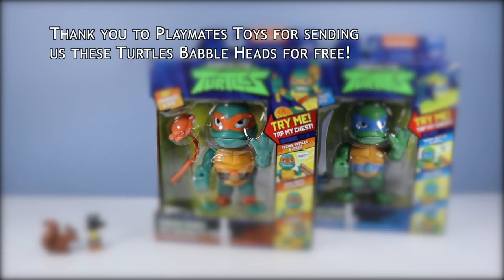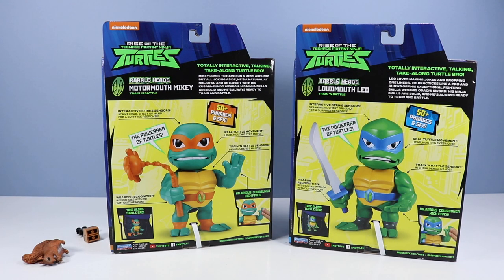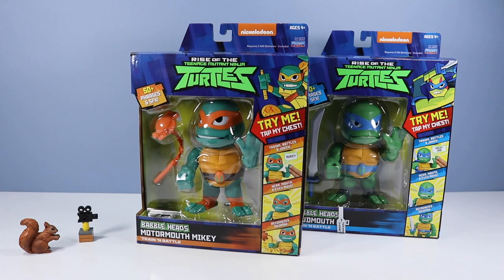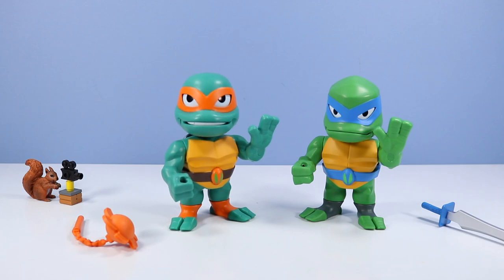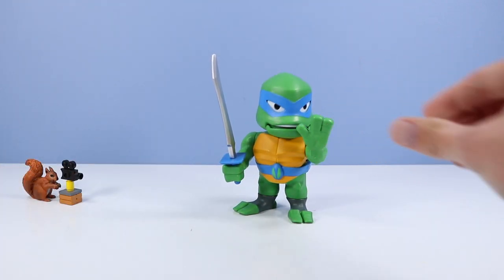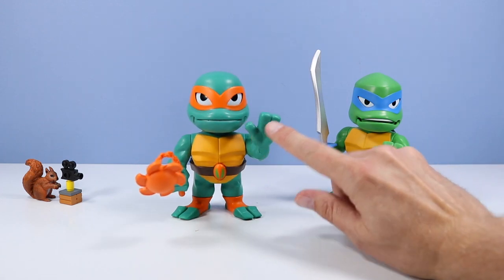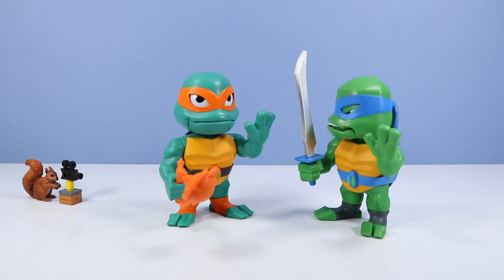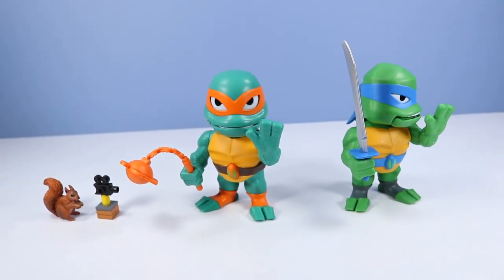Rise of the Teenage Mutant Ninja Turtles Babble Heads Leo & Mikey Toys Review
Thank You Playmates Toys for Sending a FREE SAMPLE of Rise of the Teenage Mutant Ninja Turtles Babble Heads Toys to Squirrel Stampede!

Rise of the Teenage Mutant Ninja Turtles Babble Heads Motormouth Mikey and LoudMouth Leo with 50+ Phrases and Sound Effects! Train 'N Battle, and Joke. Each with moving heads, eyes, and mouths, and weapons swinging sound effects! They even recognize and hold their weapons! Play for hours with some crazy, funny, Turtle talk!

Found USA retail, Target, Walmart $20 Each!